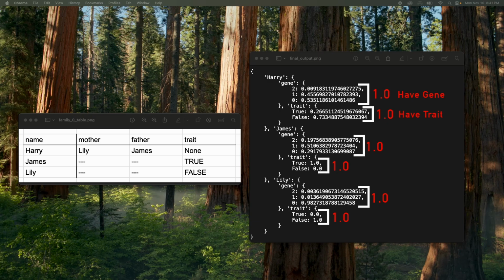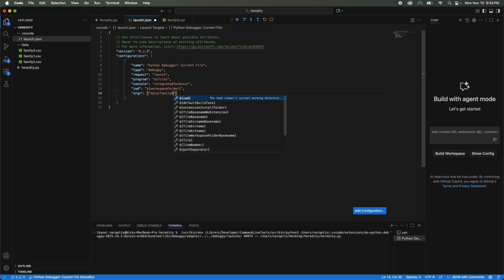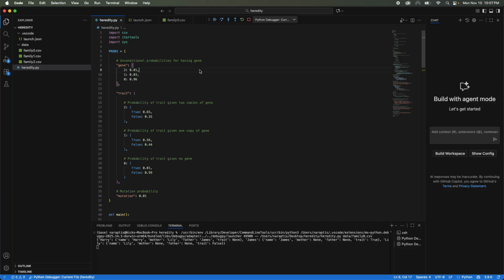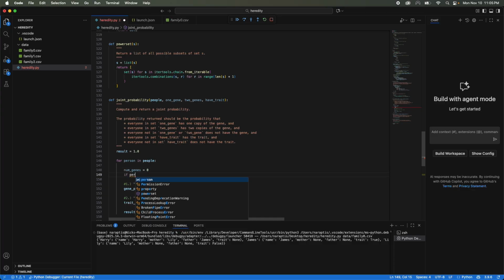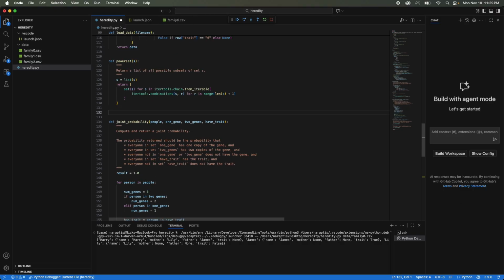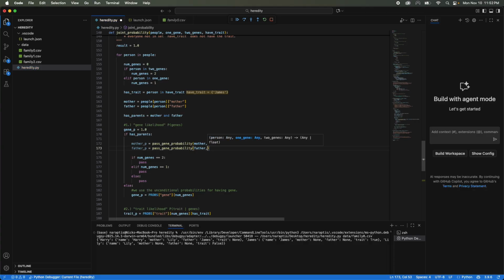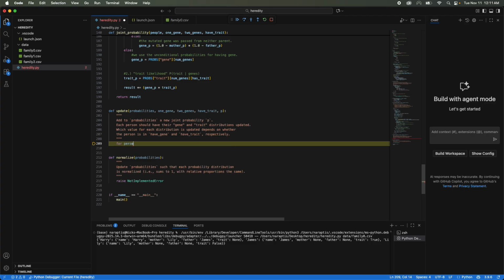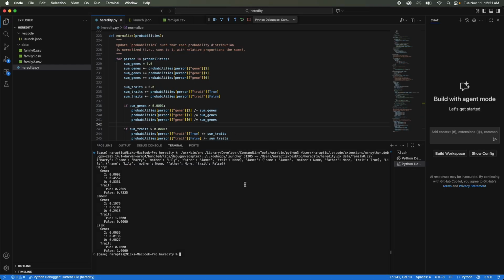Harvard CS50 Heredity Project - A.I. Deep Explainer - Explained by Moron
Join Nick, a computer scientist with over 15 years of industry amplifying work at illustrious companies such as Apple, Toyota, and Walmart.

Nick's story is simple - the ugly kid - computer science was an outlet. I've leveraged it to make unimaginable sums of money, and now life is a breeze. I still get a thrill out of the art and science of computer stuff. A.I. is all the rage these days. I really think we're still at the base of the mountain.

Nick takes the time to cut together gold content before sending out the video. This is gonna be 10x the value of any other similar tutorial. The video is done in multiple takes with some thoughtful editing and diagrams. I spend time thinking about what I'm going to say. It's canned material, not just a facedrool session. Now with 50% more facedrool.

I hope you have as much fun watching it as I did making it.

You're about to hit the jackpot, money all the way to the ceiling. Never worry about rent, car payments, health insurance, or anything like that. All your buds will high five you when they see you've chosen the enlightened path. Through A.I. coding, we truly collaborate and make a meaningful improvement to the society we live in.

If you haven't made the plunge, this is perfect for you.

Note: There should be a new course coming out in early 2026, which I expect to be similar to this one, although I don't know that for sure.

Note: Please do not plagiarize. The intent of this material is to provide clarity to "stuck" students to help them "unstuck" from the mucky tar of A.I.